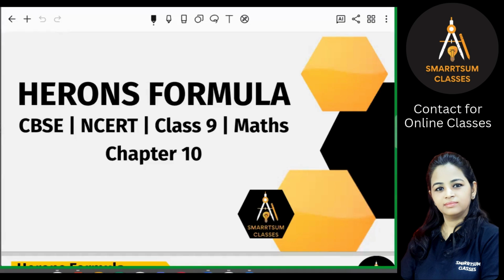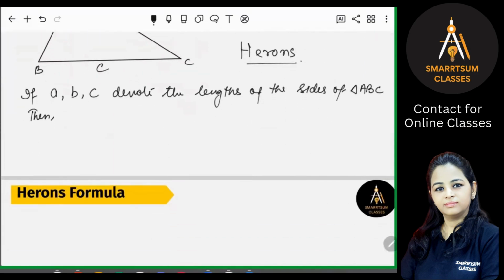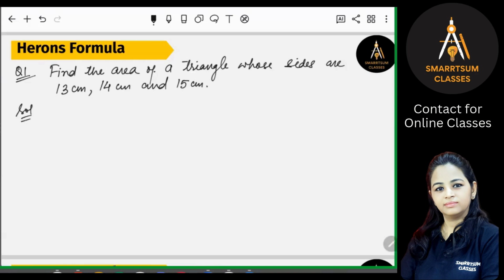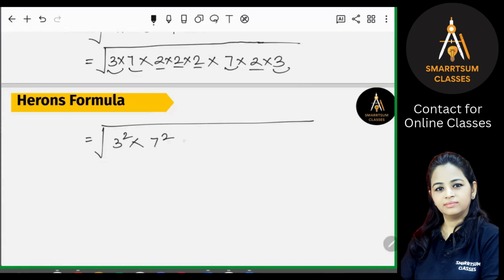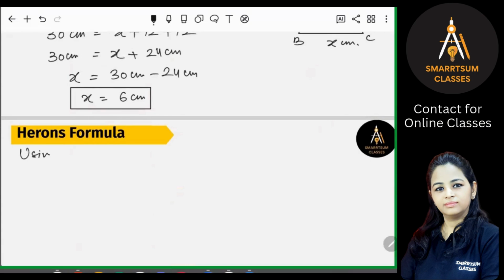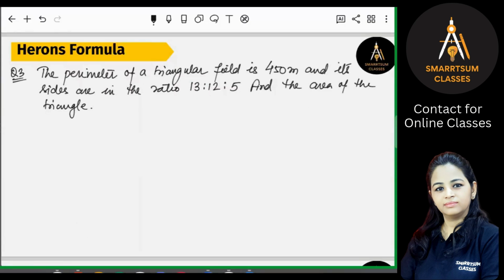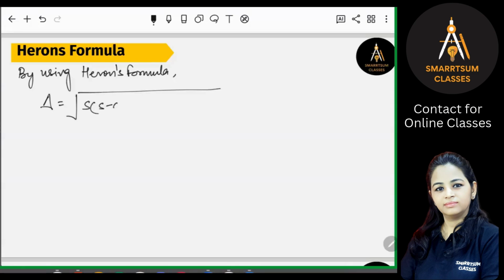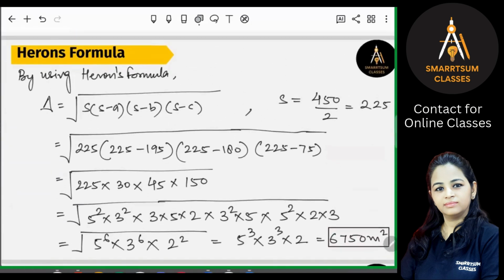Area of Triangle by Herons Formula | Class 9 Maths | Chapter 10 | Part 1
Class 9 Maths | Chapter 10 | Herons Formula | Part 1 | Introduction | Area of Triangle by Herons Formula